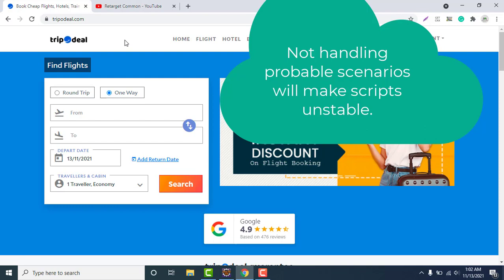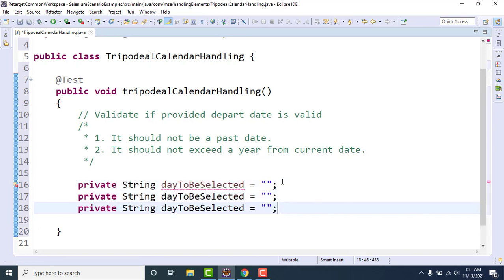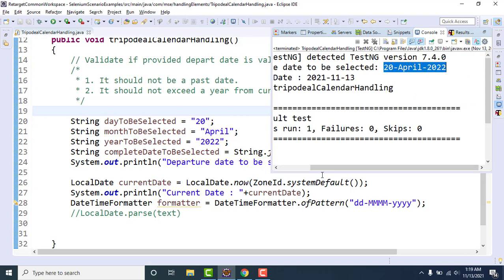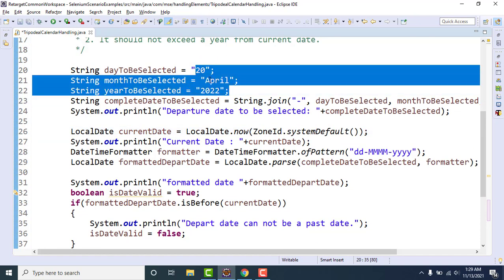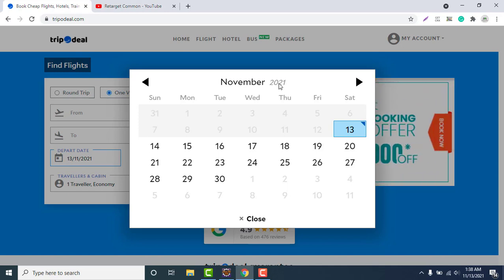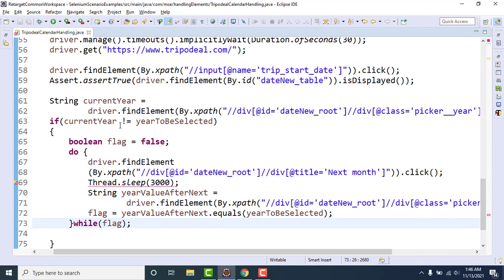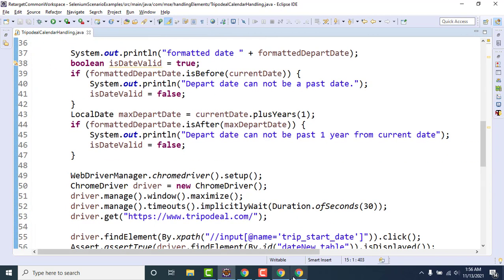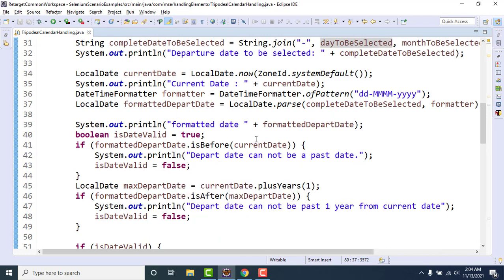#3. How to select date in calendar using Selenium Java?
Handling a calendar may be challenging if you do not cover edge scenarios. An example taken in this video is an interview question. I have tried to explain extra important concepts as well in this video.
1. Get the current date using the LocalDate class.
2. Verify if a date is before or after another date in Java
3. Join method of String class
If you do not like my video, please provide comments and feedback.